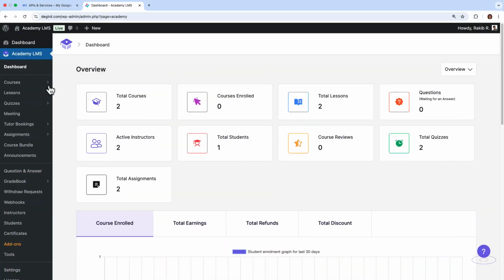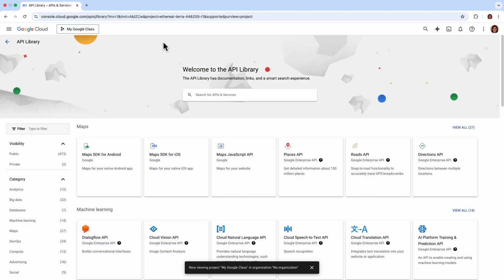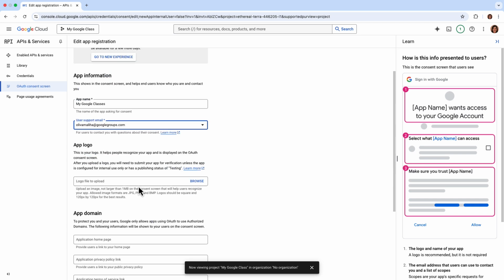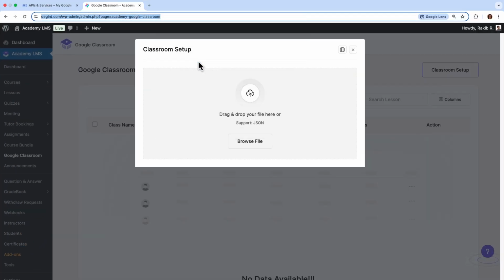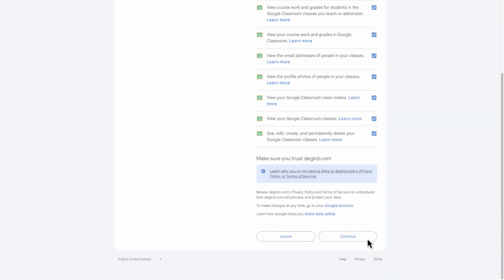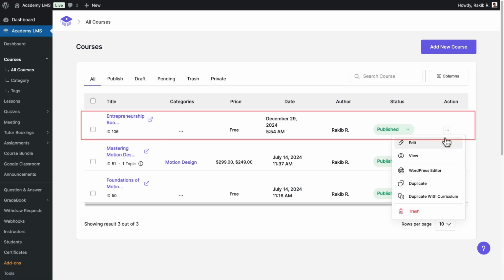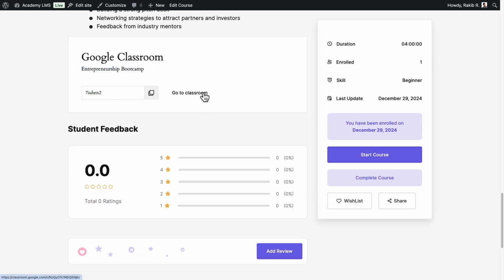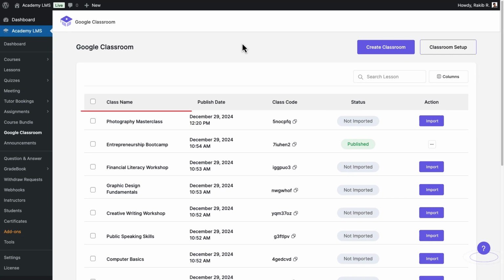Effortless Google Classroom Integration with Academy LMS: Step-by-Step Guide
Looking to seamlessly integrate and manage Google Classroom with Academy LMS? This step-by-step tutorial covers everything you need to know! Learn how to:
                              1. Enable the Google Classroom addon in Academy LMS.
                              2. Create and configure an app in Google Cloud Console.
                              3. Connect your Google Classroom app to Academy LMS.
                              4. Import classes, edit course details, and manage student data.
                              5. Create new classes directly from Academy LMS.

By the end of this video, you'll have all your Google Classroom classes synced and fully manageable through Academy LMS.

Don’t miss out on the ultimate guide to streamline your e-learning platform!